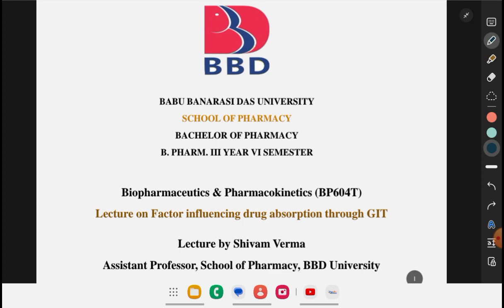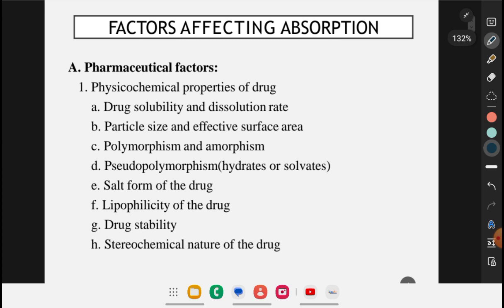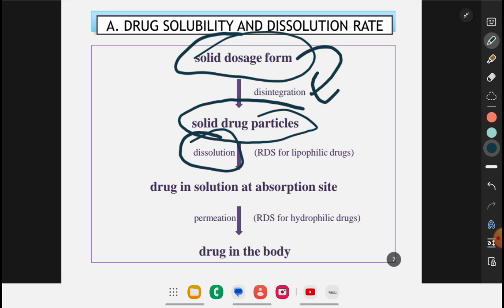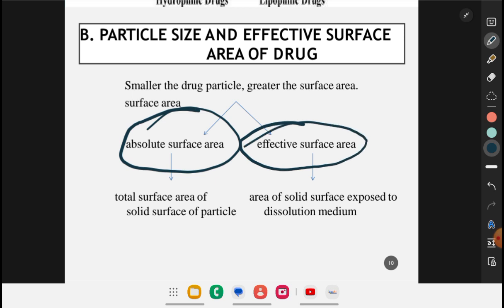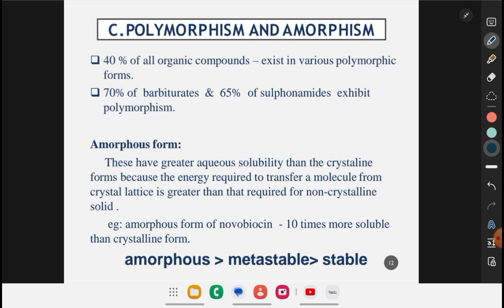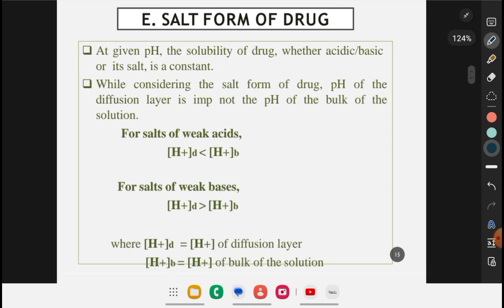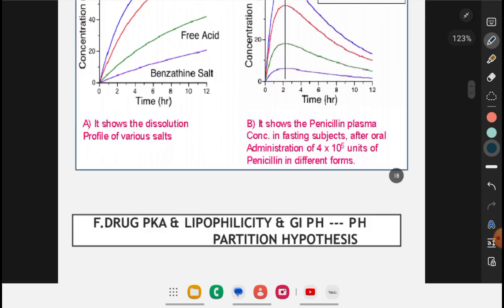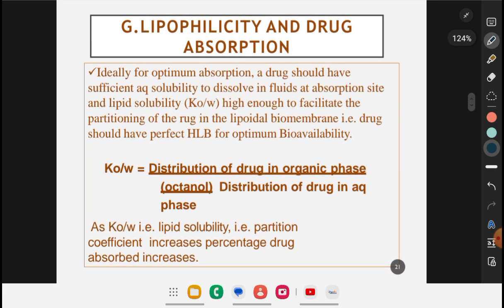BP604T BIOPHARMACEUTICS & PHARMACOKINETICS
FACTORS INFLUENCING DRUG ABSORPTION THOUGH GIT